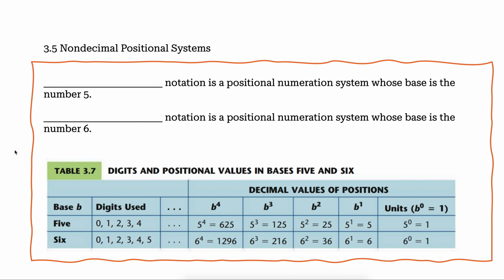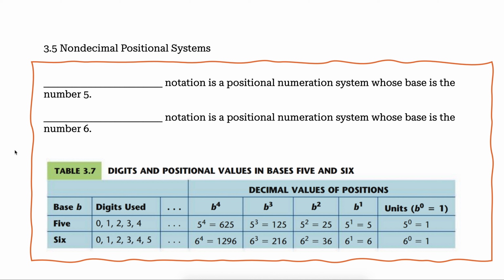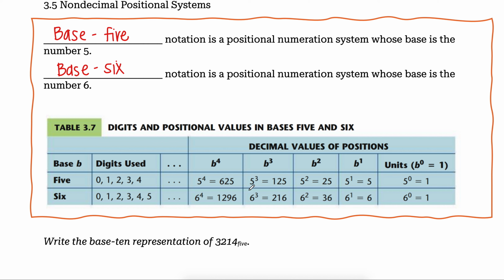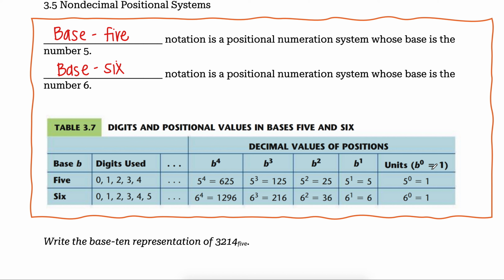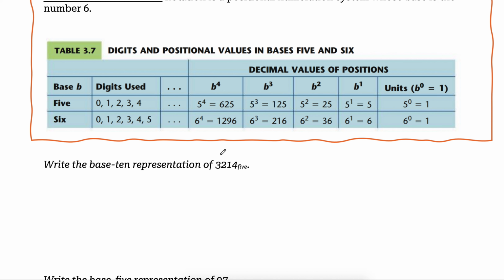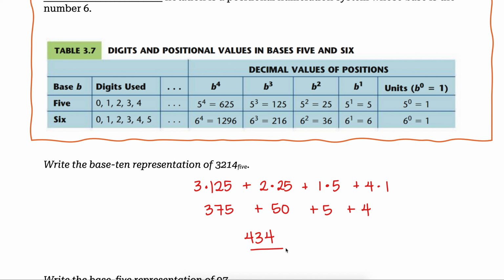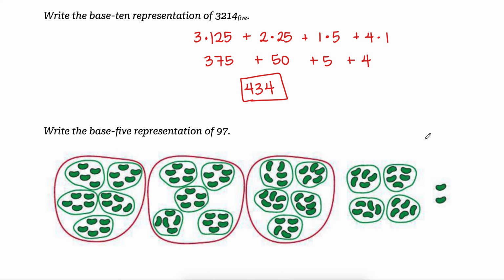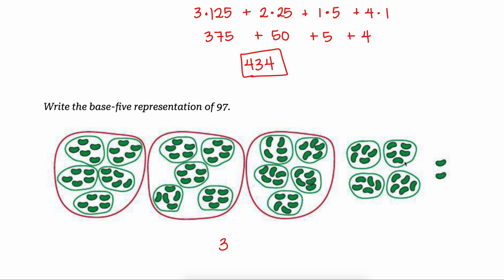MATH 2008 Chapter 3 Section 5 Part 1